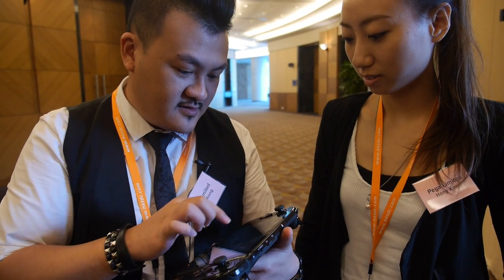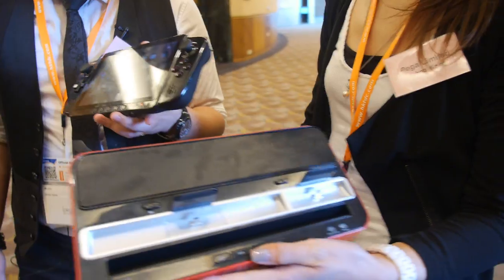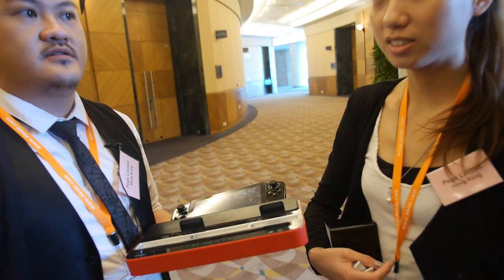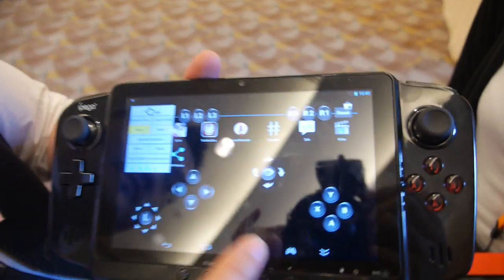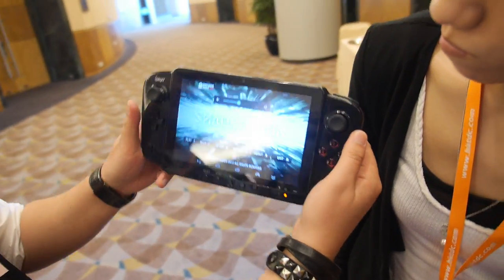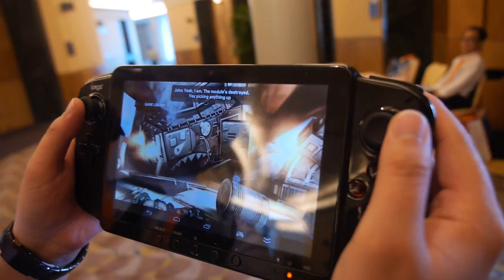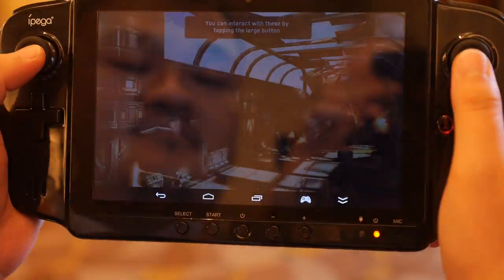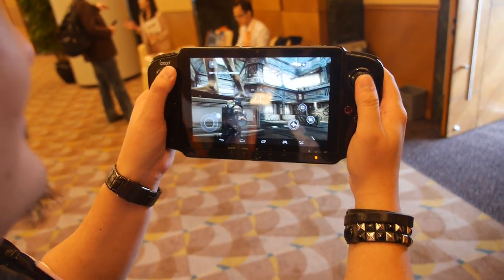iPega Gaming Tablet on RK3188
iPega shows their Gaming Tablet, speaker dock also.

Filmed at Filmed at the HKTDC Hong Kong Electronics Fair (Autumn Edition) 2013 using the Tiffen Steadicam Merlin 2 with arm and vest